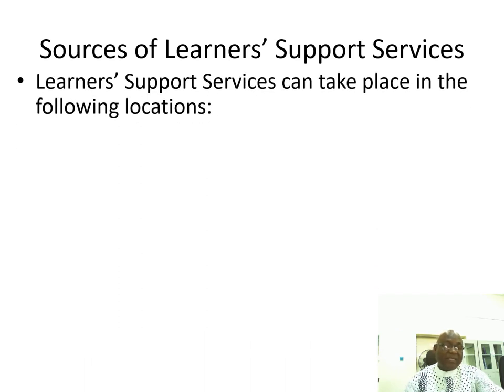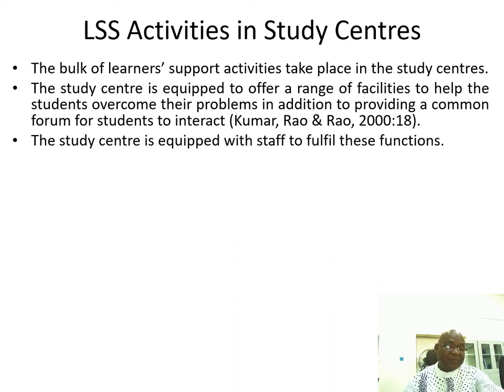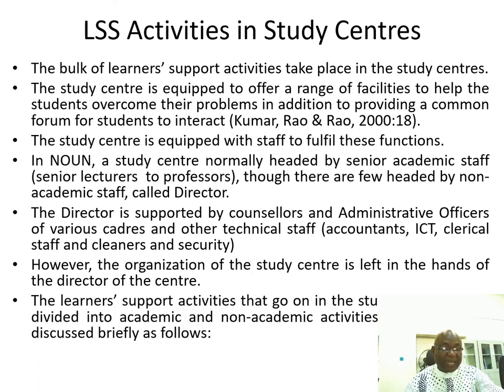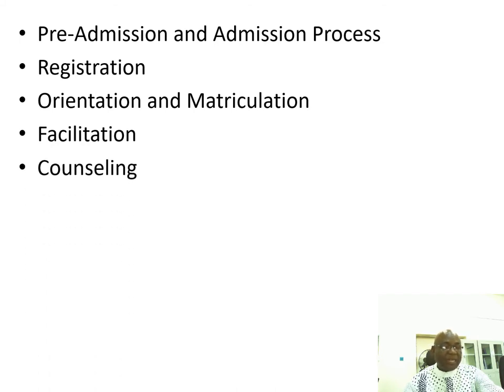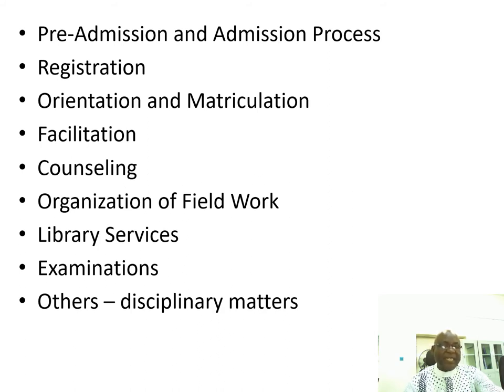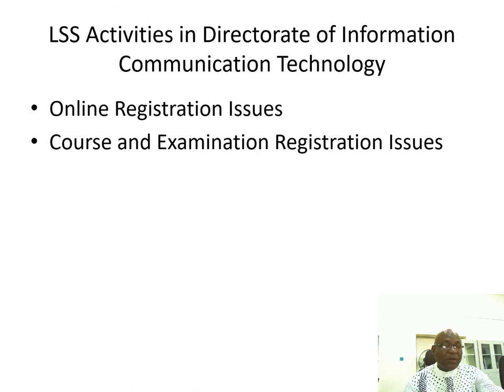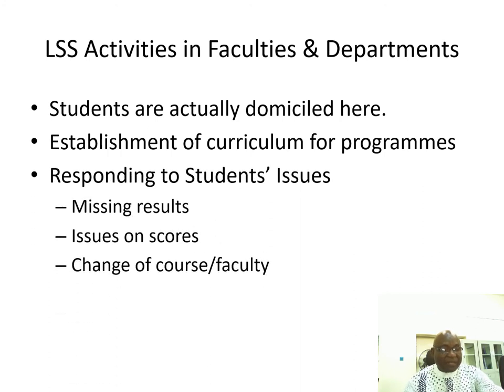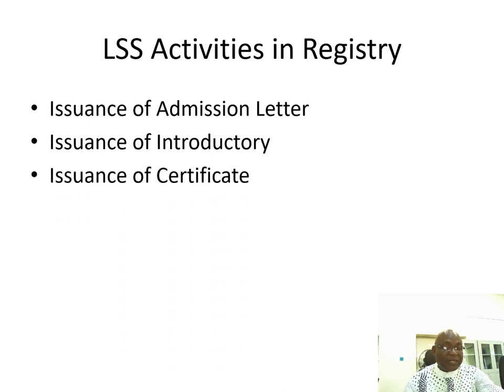Module 4 Unit 3: Sources of Learners’ Support Services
In the previous unit, you have gone through the types of learners’ support services that exist. In this unit you would be studying the sources of learners’ support services, in other words, the sections of the open and distance learning institutions where you are likely to receive activities that would be seen as learners’ support services.